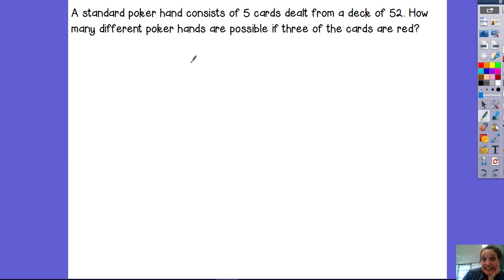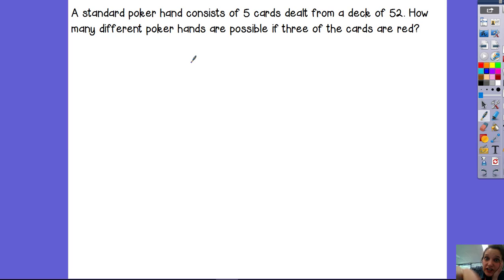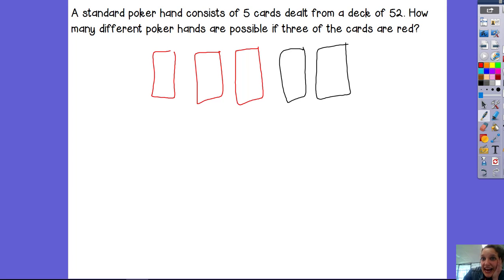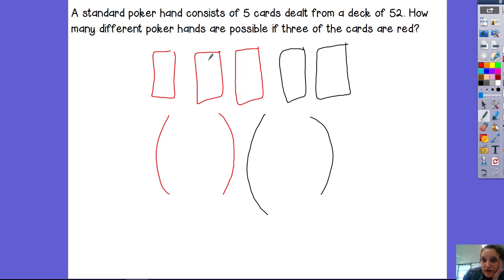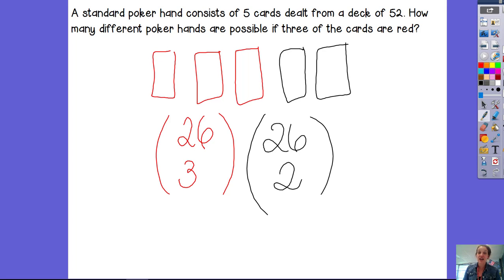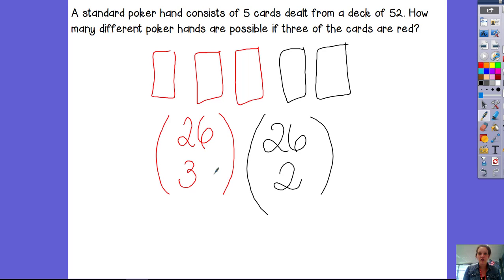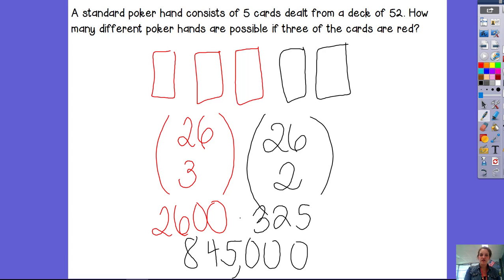13.2 "And" combination